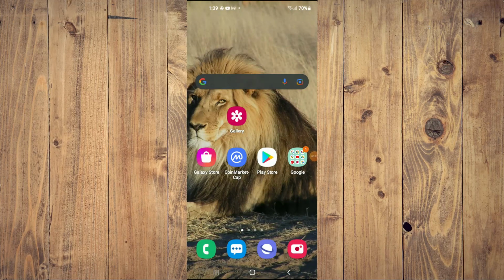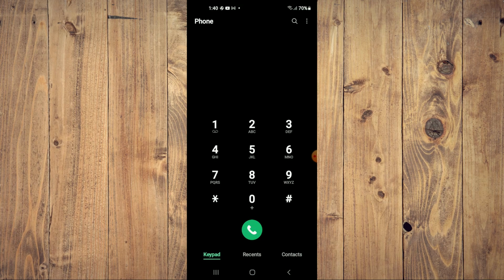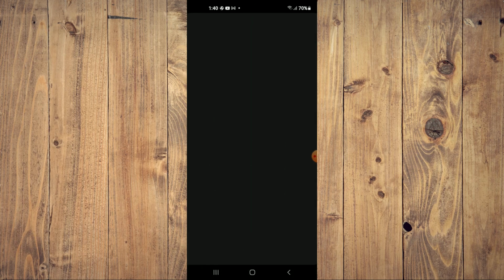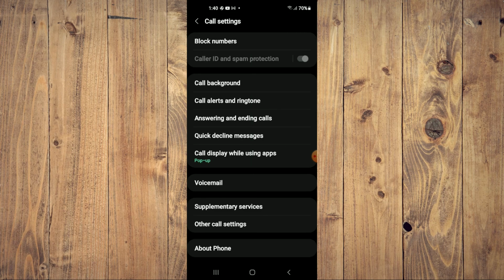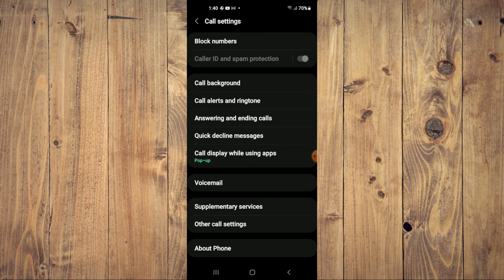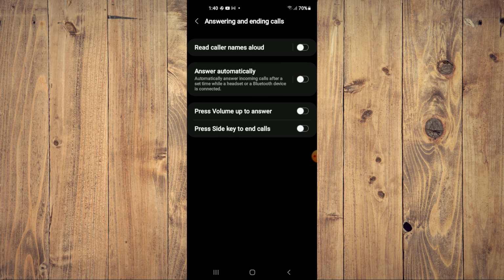how to use volume button to answer call,How to Set Volume up button to Answer Calls